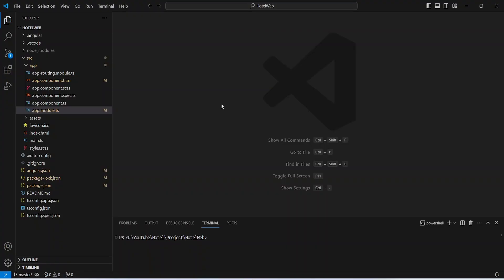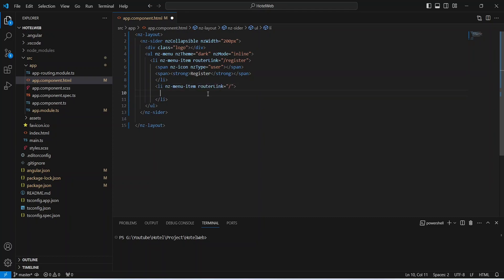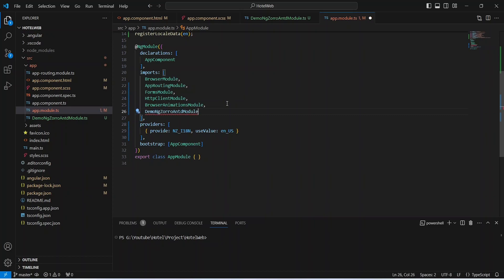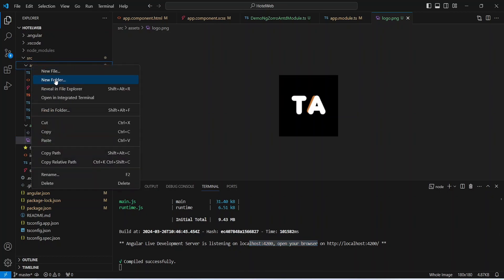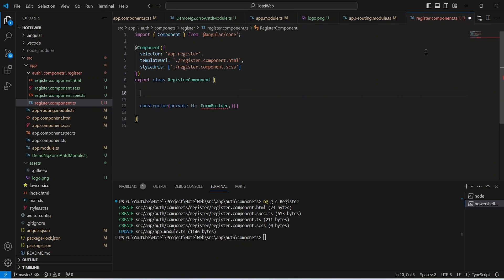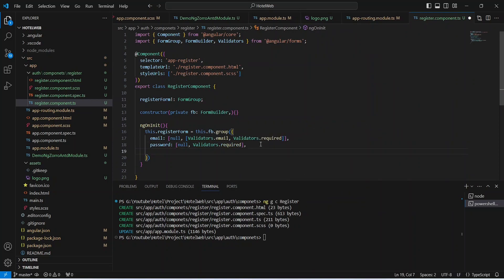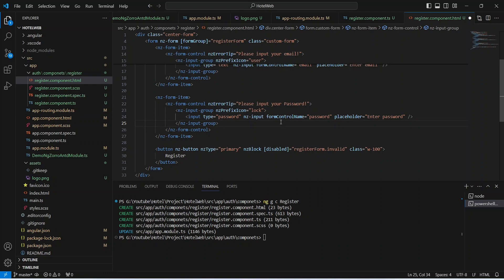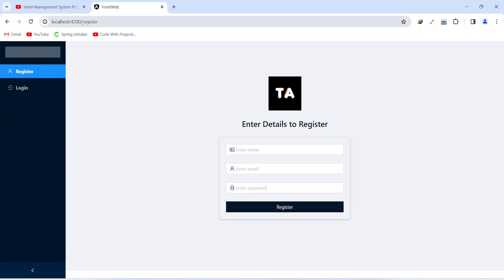Sidebar & Signup User Page with Reactive Form | Hotel Management Project | Spring Boot + Angular| #9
Part 9 of the Hotel Management Project series dives deeper into the frontend development aspect, demonstrating the creation of a sidebar navigation and user signup page and component. Through Angular's Reactive Forms and Routing features, you'll discover how to efficiently manage user interactions and form submissions. This tutorial provides step-by-step guidance on integrating these essential components into your application architecture. Join us as we continue to enhance our project, leveraging the synergy between Spring Boot and Angular frameworks for robust functionality and seamless user experiences.